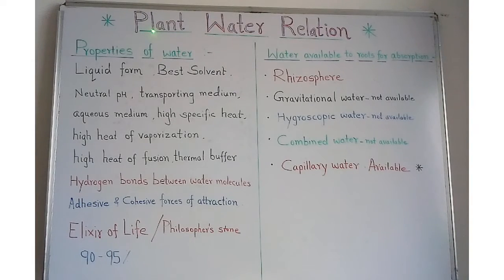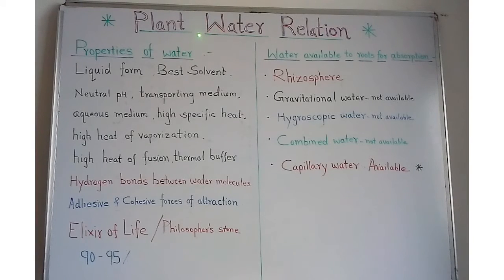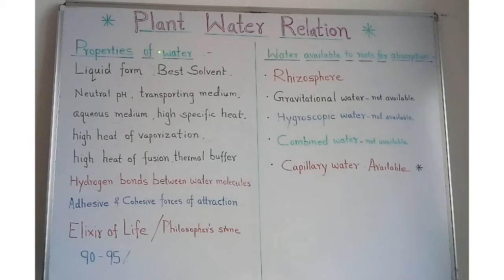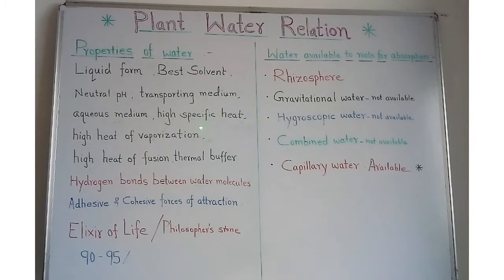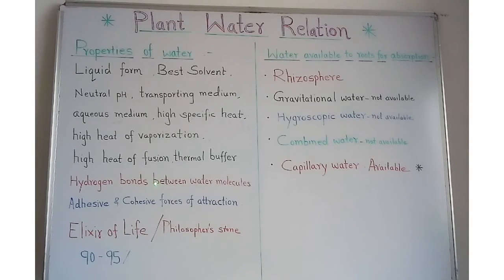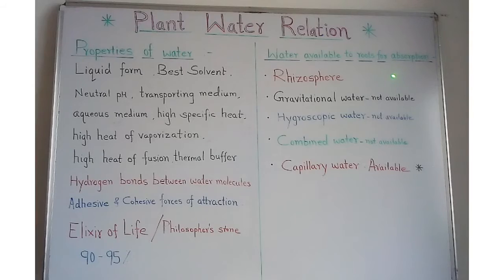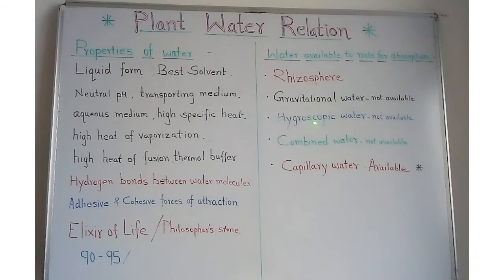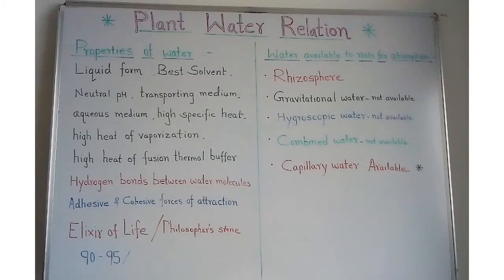Plant Water Relation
Introduction , Properties of water , water available to roots for absorption .